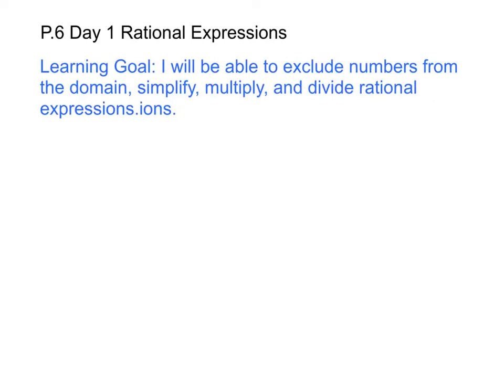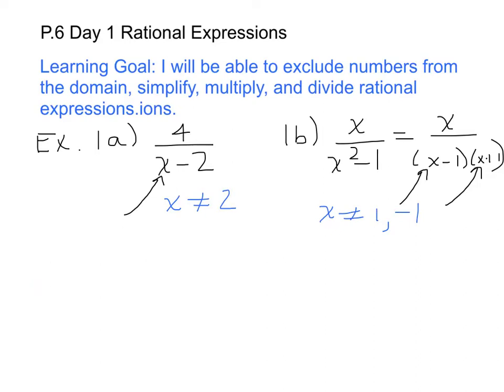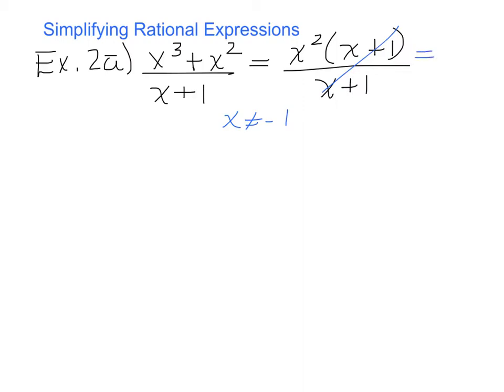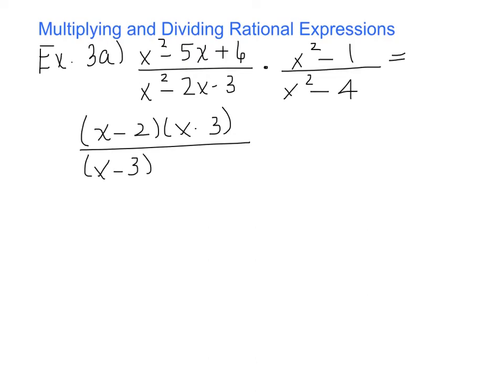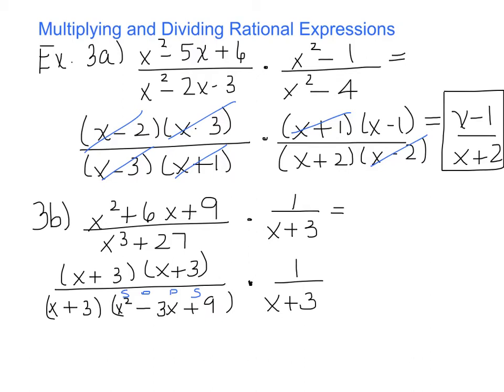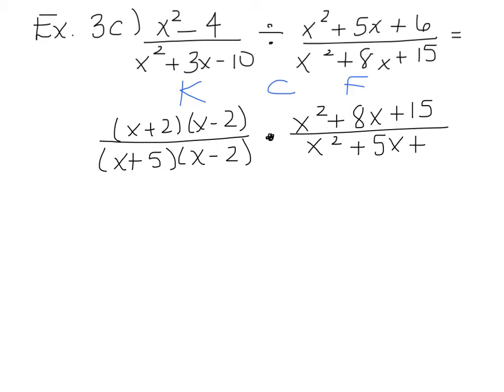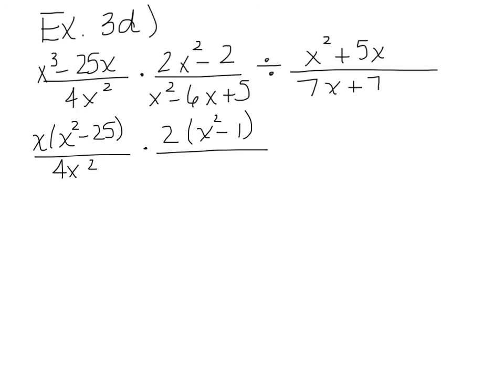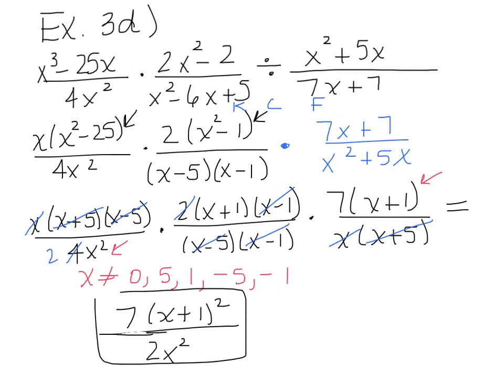A of F P. 6 Notes Day 1